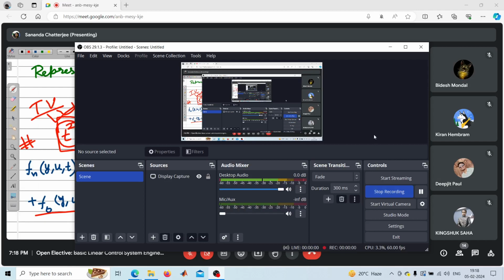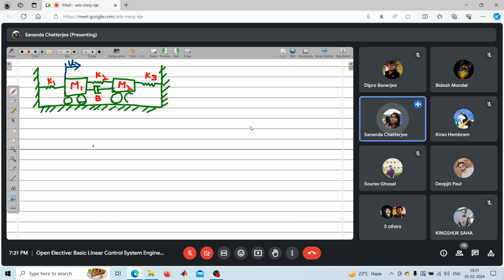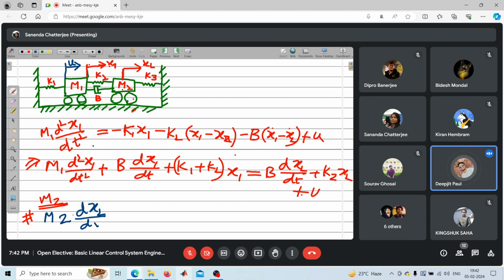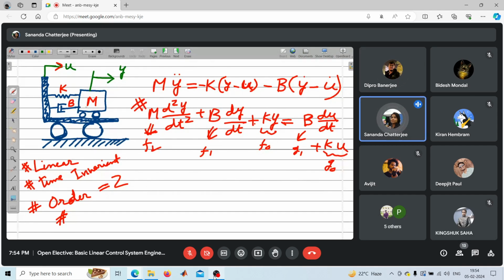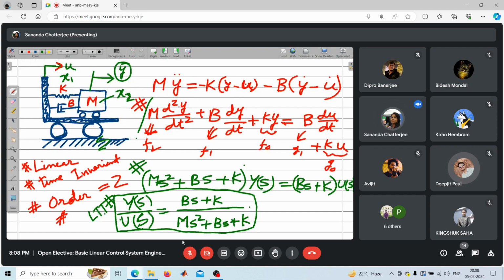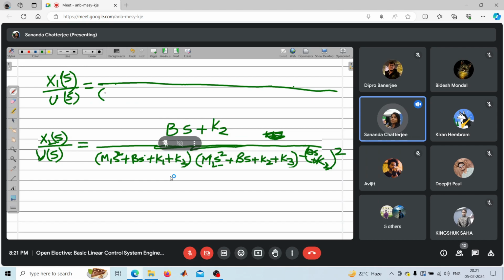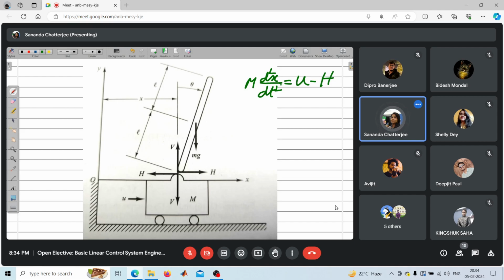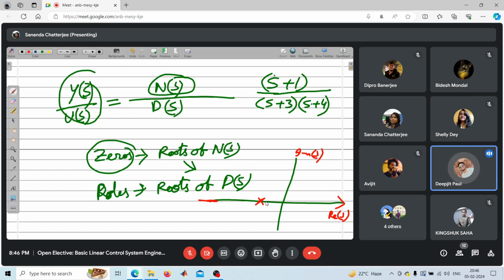05/02/2024 Open Elective Course - Control System